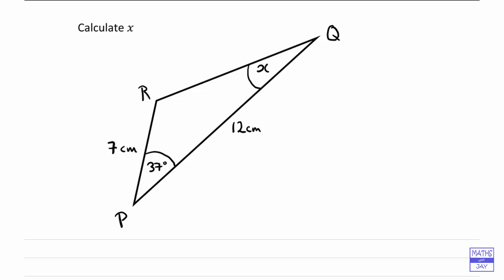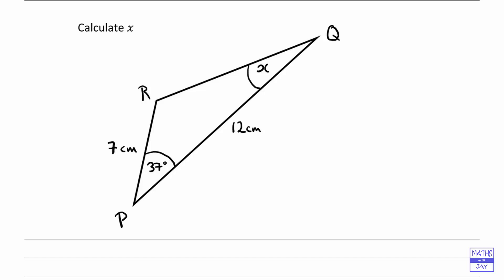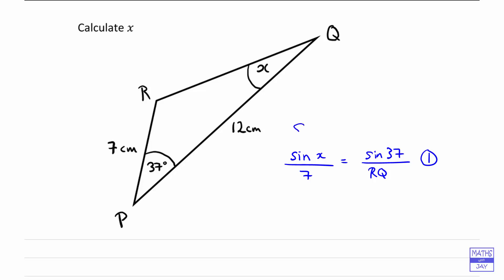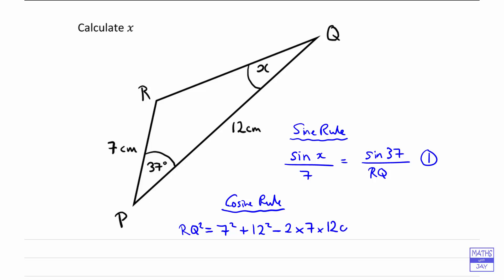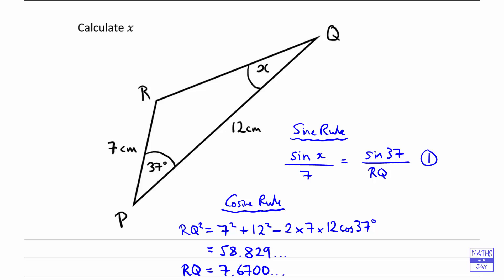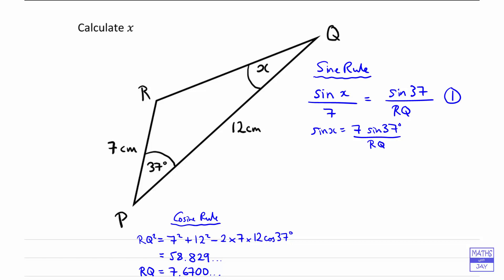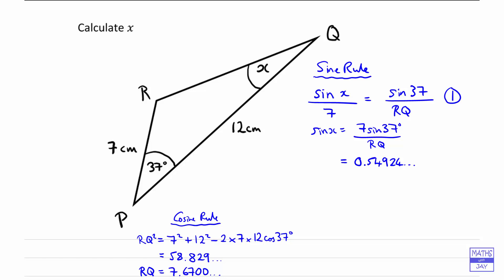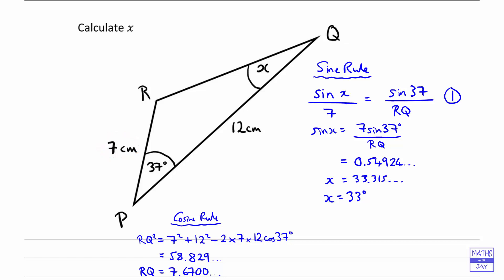Sine Rule & Cosine Rule: Find Angle in Triangle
How to find angle x in scalene triangle using Sine Rule & Cosine Rule